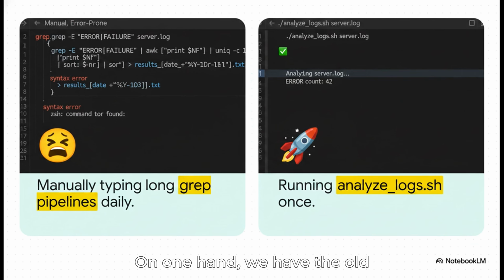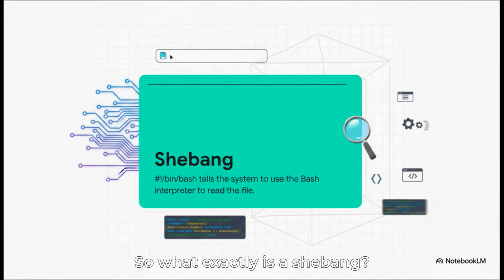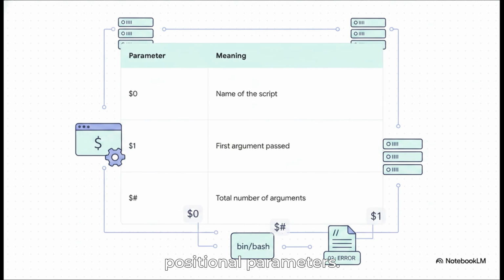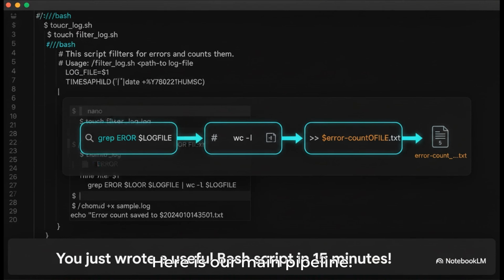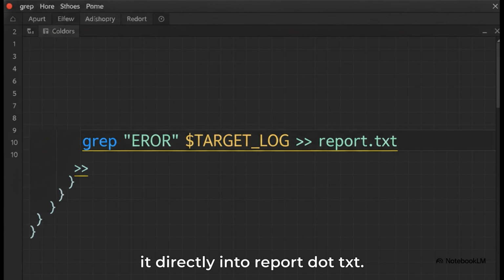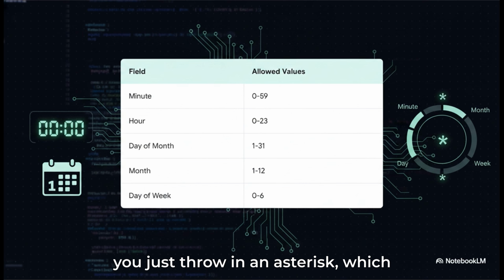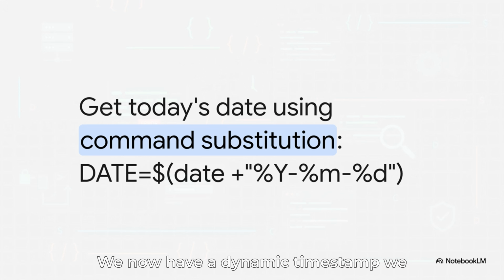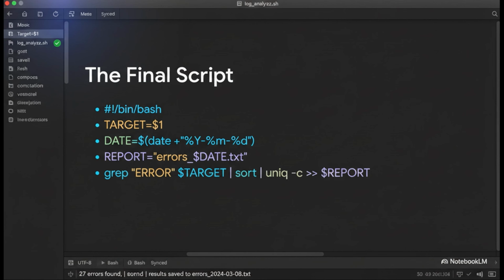Bash Scripting for IT Support Engineers: Write Your First Automation Script in 15 Minutes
If you have copy-pasted the same grep command 20 times this week, it is time to automate it. Bash scripting is not just for developers — a 10-line script can save an IT Support Engineer hours every week. In this video I build a real, useful log analysis script from scratch.

✅ What you'll learn:
• Bash script anatomy: shebang, variables, chmod +x — from zero to a running script in minutes
• Accepting arguments: make your script work on any log file, not just one hardcoded path
• grep + wc -l + redirection: filter errors, count them, and save to a report file
• Cron scheduling: run your log analysis automatically every morning before standup
• Real scenario: a 10-line script that generates a daily error summary before you even open your laptop